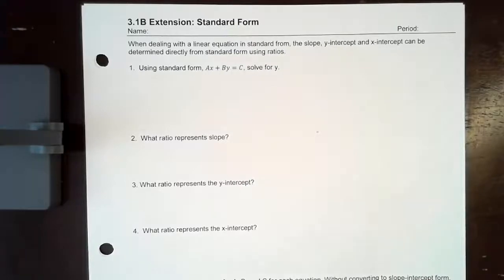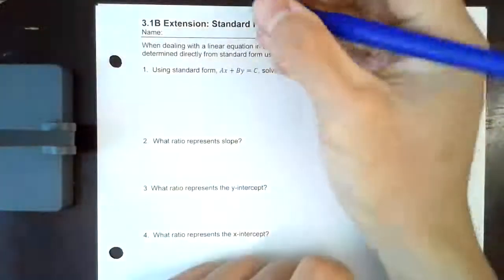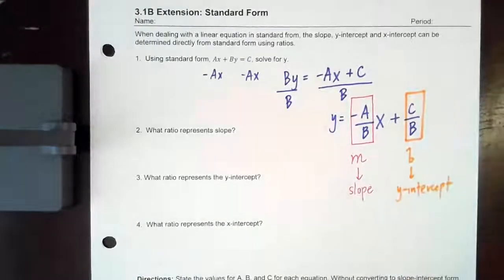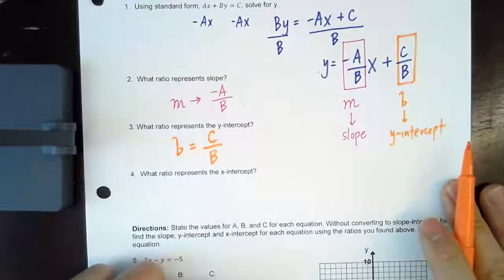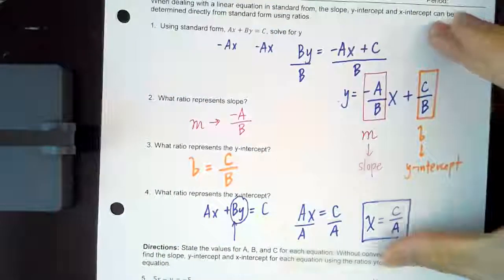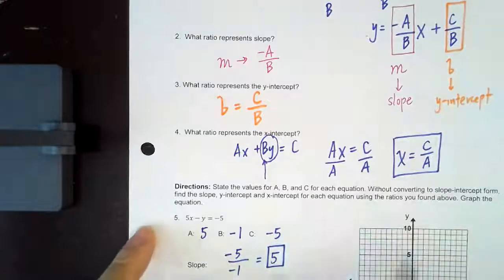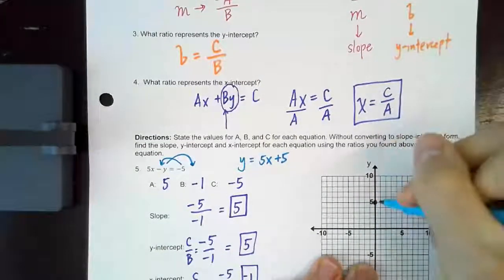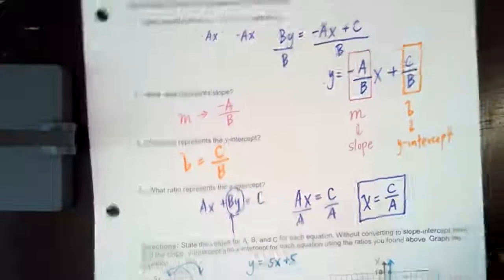Math BH: 3.1B Extension: Standard Form